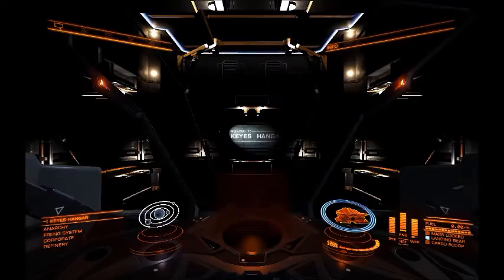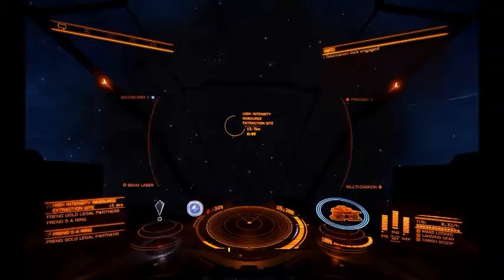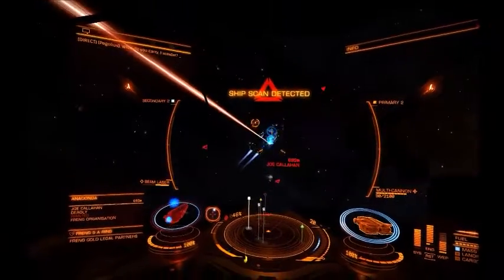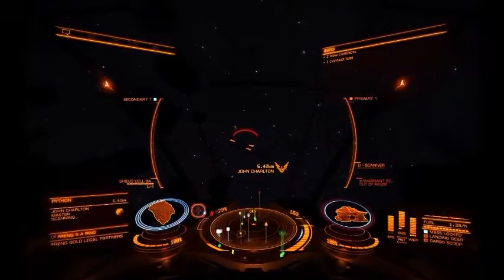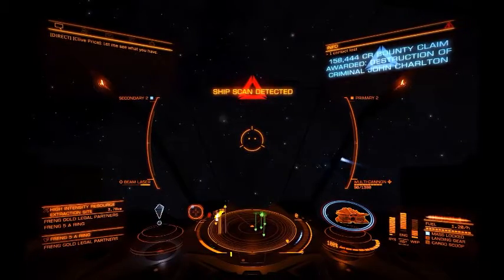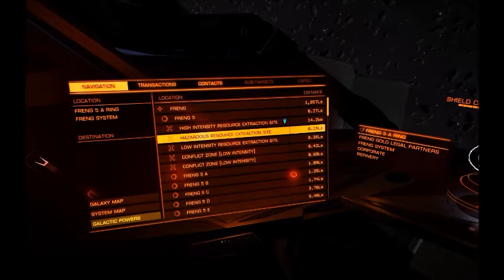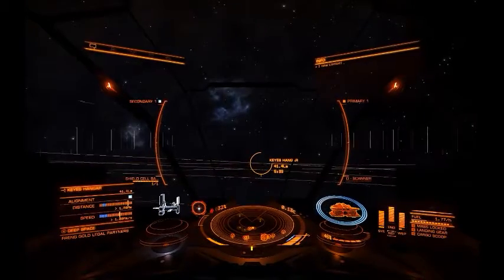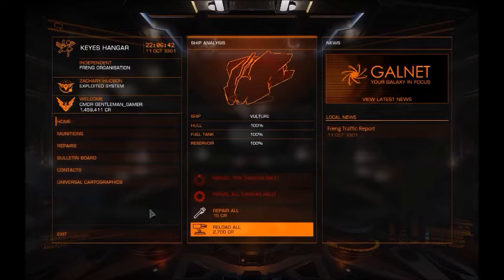Elite Dangerous Bounty Hunting 1,500,000 an Hour Plus!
Great tips and strategies on how to earn 1.5 million credits an hour plus on elite dangerous even as a new player!

Even if you have only just started and you are in a sidewinder you can make this strategy work.  I have made 3-5 million credits in an hour of game play using this strategy.

Even if you are a total beginner to combat and bounty hunting this will work!